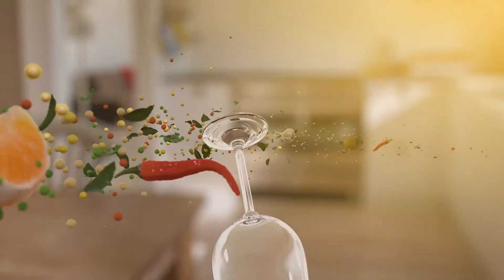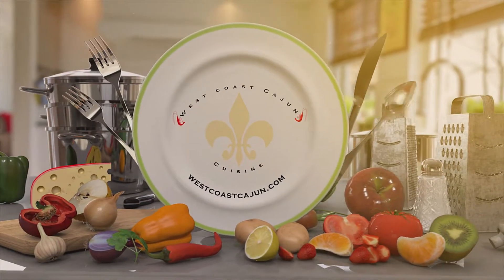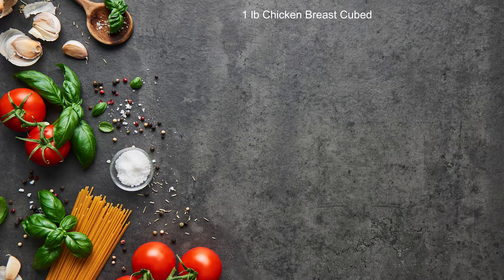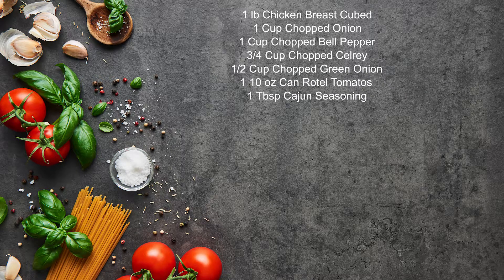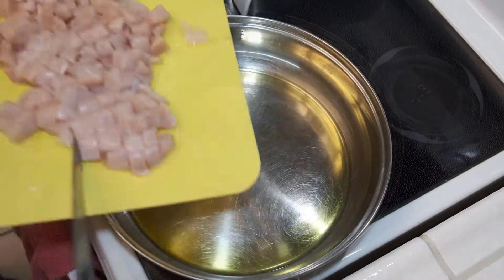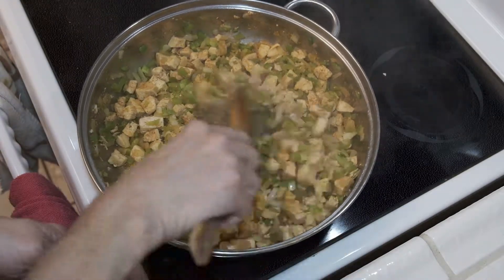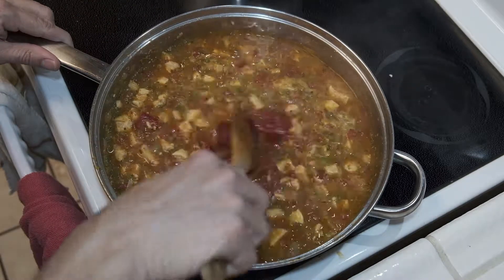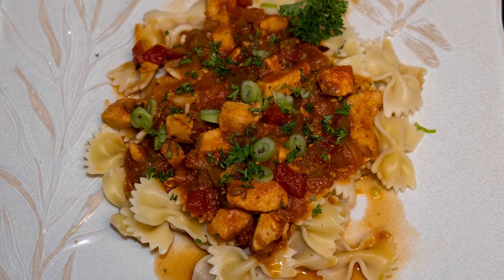Cajun Chicken Pasta / Creole Chicken Style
This is a family favorite, Cajun Chicken Pasta. A recipe I made from chicken creole. It's a savory tomato based pasta with a kick that is sure to make a great impression at any dinner party.